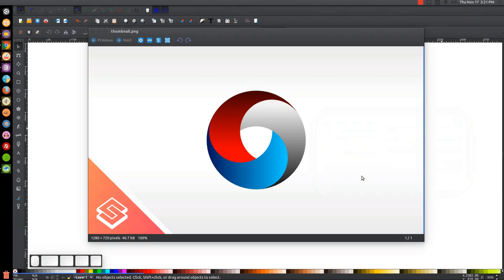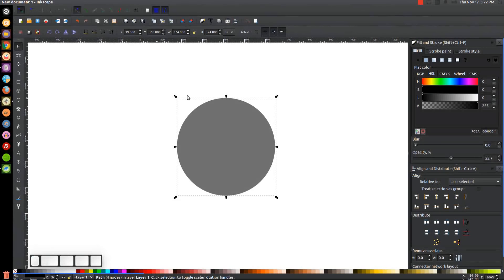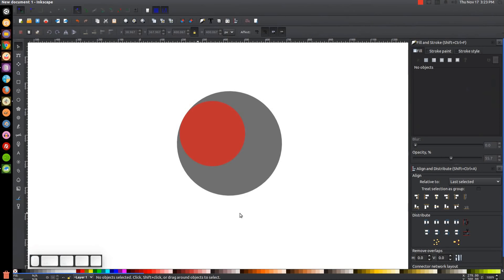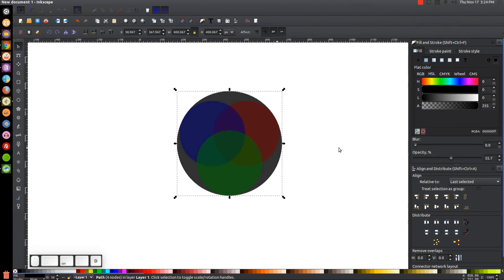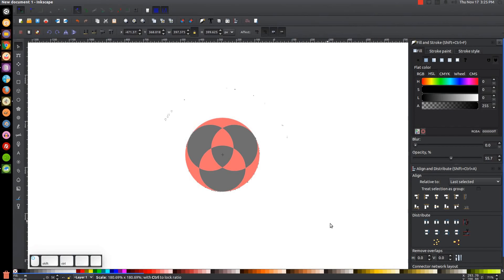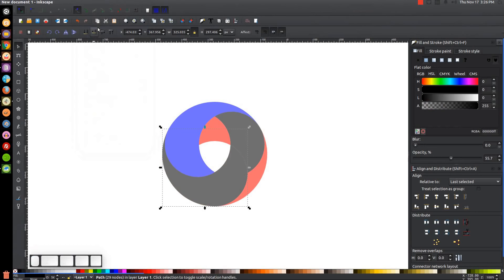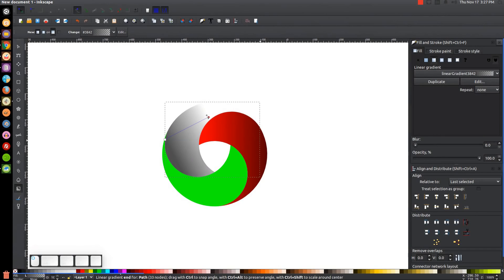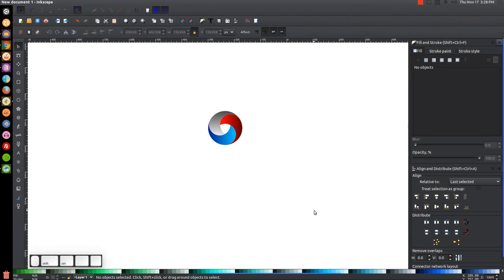Inkscape Tutorial: Abstract Circle Vector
In today's Inkscape tutorial, I'll be demonstrating how to design an abstract vector circle logo.

This tutorial is for Inkscape version 0.48 and is intended to teach beginners how to use the software.